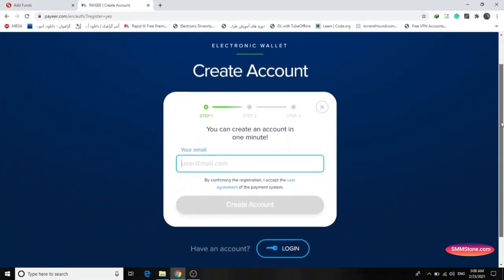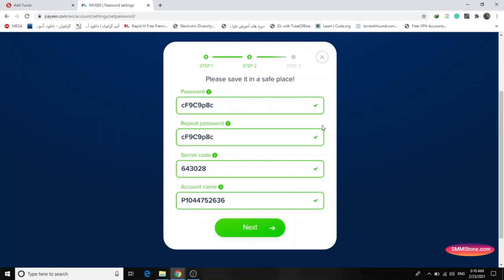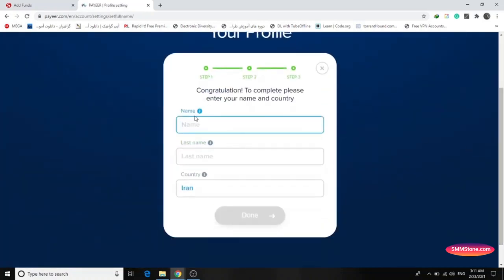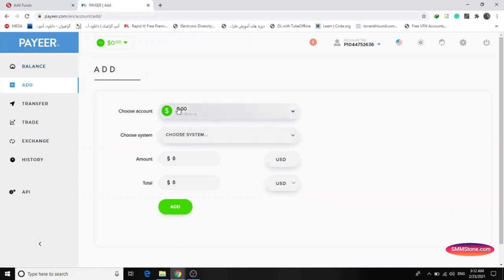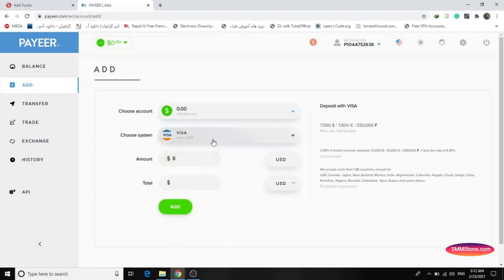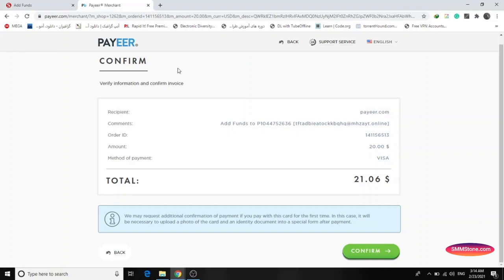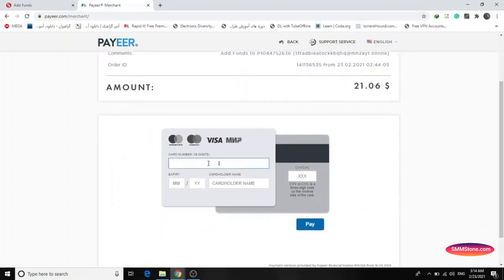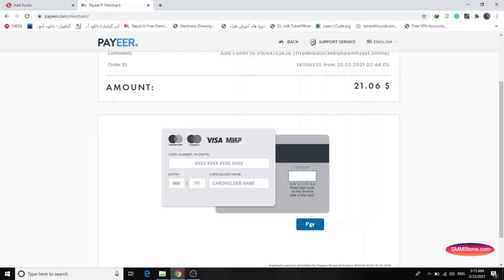Payeer - Tutorial - How to add funds to your account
Payeer is a stage that offers an electronic wallet for clients which can store different advanced and crypto-resources. Payeer goes about as a medium and vault for crypto aficionados who need a simple to-utilize stage that is flexible in its plan. It can assist people with beating the issue of keeping up with different applications for different purposes and monetary frameworks. With north of 100 upheld installment frameworks, Payeer has had the option to make its administrations accessible in various countries and take care of their separate requirements for exchanging or saving, and pulling out reserves.

To completely survey Payeer themselves, people are encouraged to analyze it against the nearby stages, which may mean to give a similar degree of comfort to the client.

As well as being an electronic wallet, Payeer is additionally a crypto trade. In this manner, clients can not just store their digital forms of money (like Ethereum, Dash, Bitcoin, and so on) yet in addition utilize the stage to straightforwardly sell or put resources into cryptographic money without requiring one more outsider with the end goal of an exchange between the commercial center and the client.

Payeer is based out of Estonia, and consequently, it is managed and supervised by the VFSC (Vanuatu Financial Services Commission) and the MEAC.